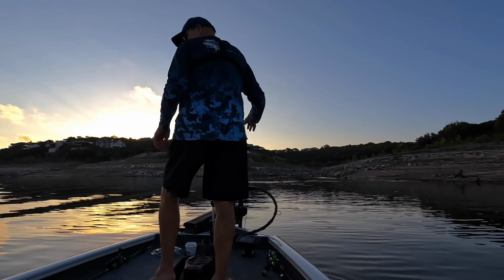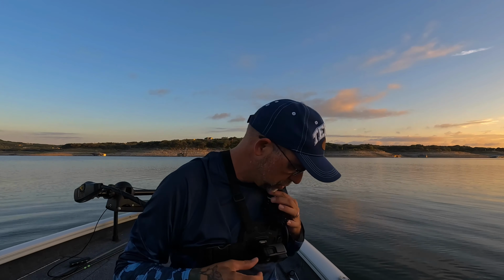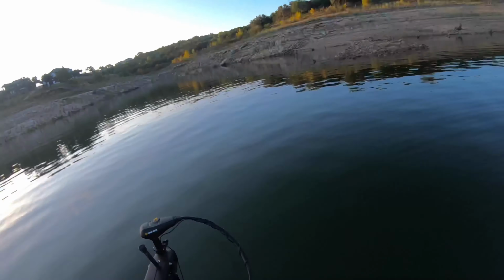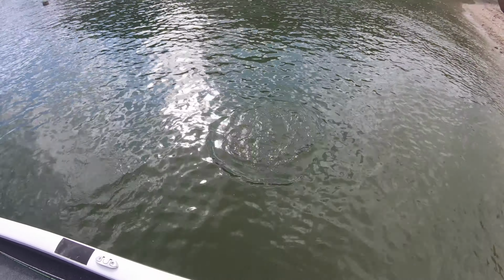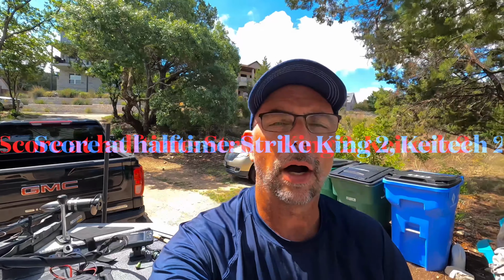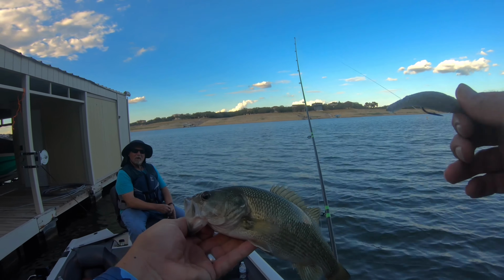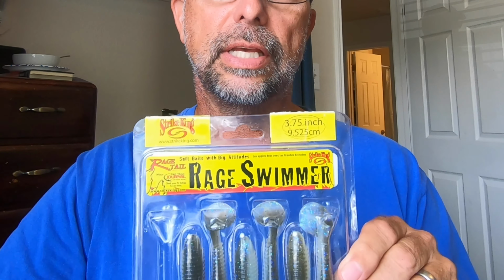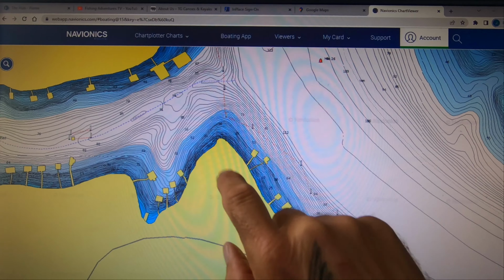1v1 Swimbait Challenge - Keitech vs. Strike King - which is better?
Doing my first 1v1 lure challenge. In this video I fished only the Keitech Fat Swing Impact swimbait and the Strike King Rage Swimmer swimbaits. Both were fished on 10lb line, 1/4oz swimbait jigheads and in the same places. Find out which one came out on top and why! The winner may surprise you (or not)!

We appreciate and welcome all comments and suggestions, and look forward to seeing you out there!

Check out my buddy Justin's channel and social media, Someplace Outdoors Fishing!